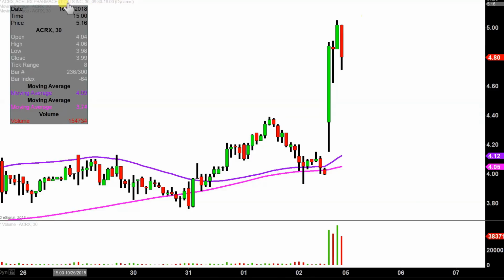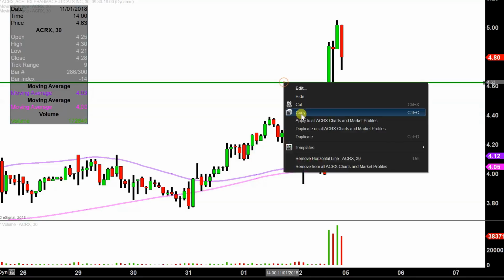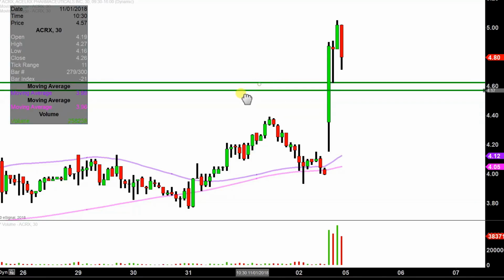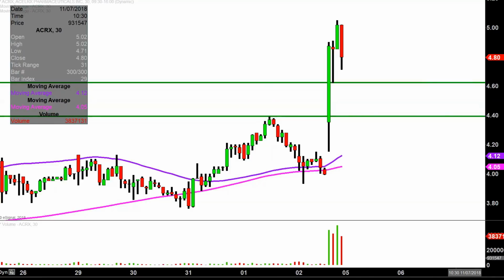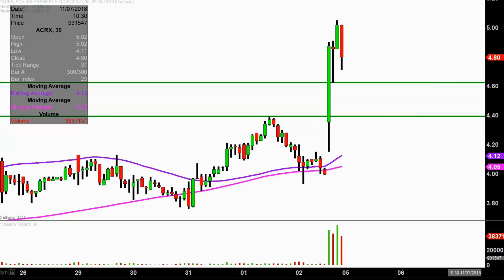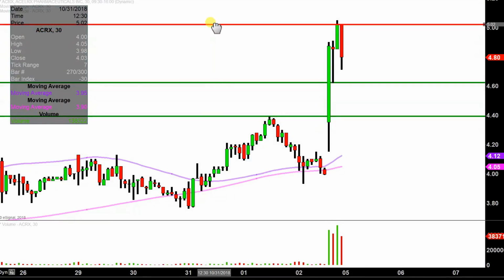AcelRx Pharmaceuticals, Inc. - ACRX Stock Chart Technical Analysis for 11-02-18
Learn how to read stock charts and identify technical patterns as ClayTrader does a quick stock chart review on AcelRx Pharmaceuticals, Inc. (ACRX).